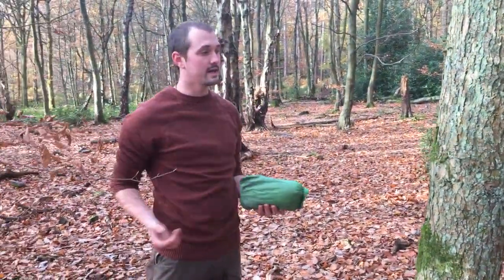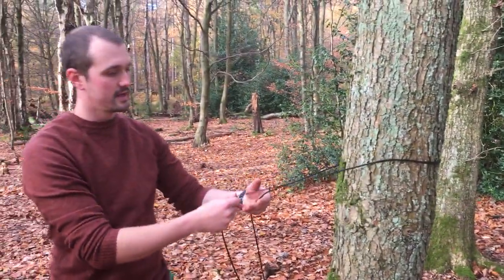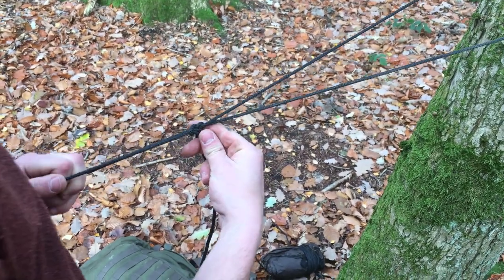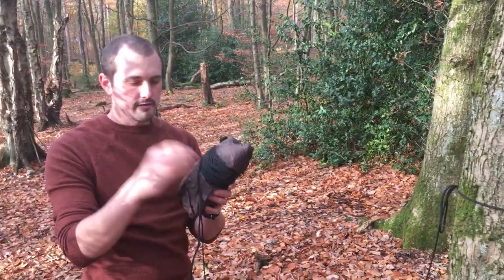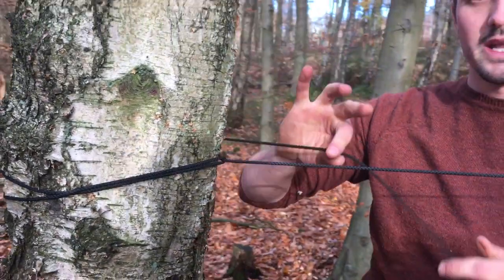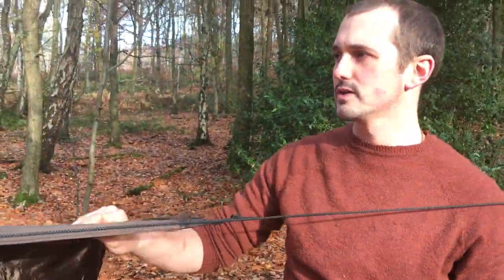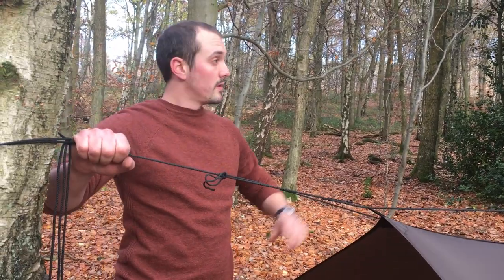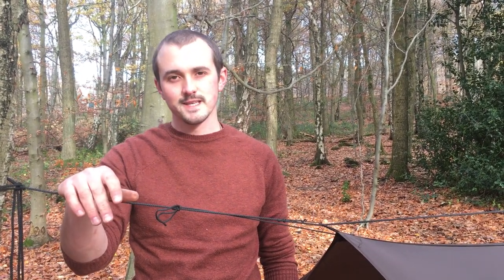Tarp knots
In this video I demonstrate the three knots I use most often to rig my tarp in the forest. These are the knots we teach clients during the Itinerant Bushcraft Weekend we run at Howl.